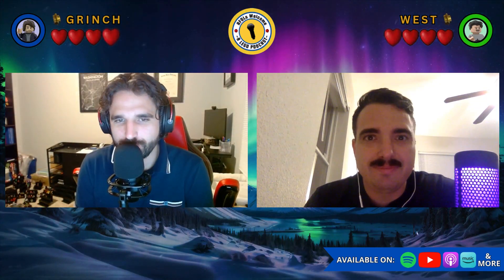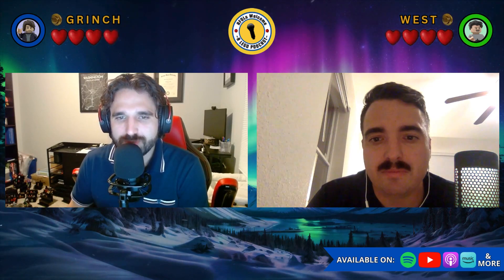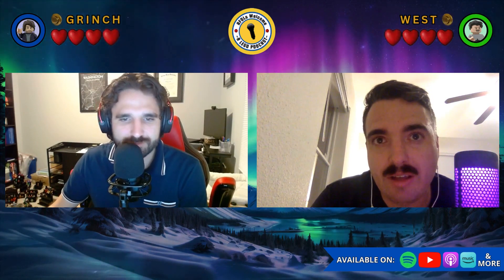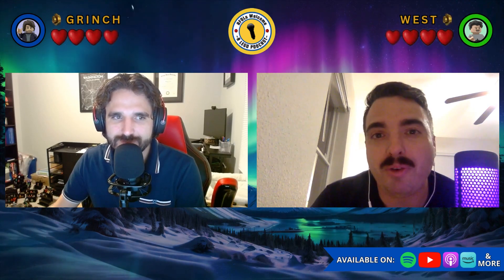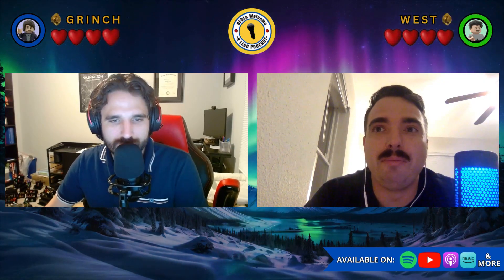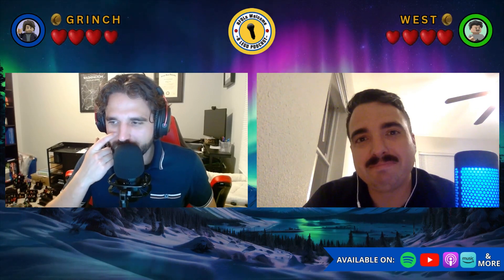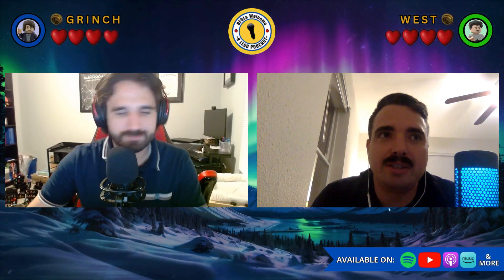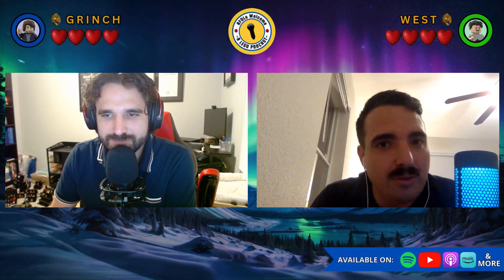What's Next For The Lego Winter Village - AFOLs Welcome: Episode 32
In this week's episode we review the Lego Winter Village theme and discuss what's next for the beloved series.

0:00 - 1:12 Intro
1:12 - 17:56 Exciting Lego News
17:56 - 1:24:23 Today's Topic
1:24:23  - 1:34:12  What Are We Building
1:34:12  - 1:42:47 Brick Mail

AFOLs Welcome is a weekly podcast where co-host Grinch and West have discussions about the brick built world of Lego. Join us as we dive deep into hot topics, Lego themes, and more from the perspective of two adult fans of Lego.

As always thank you for listening and we'll catch you on the next one!